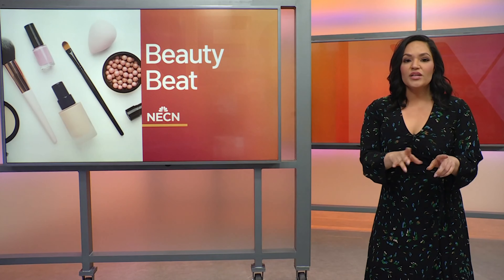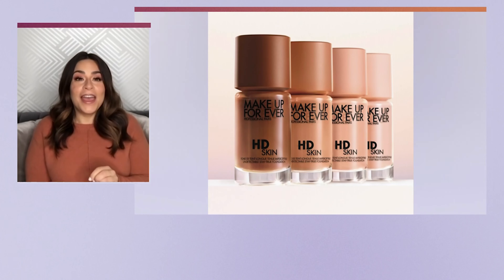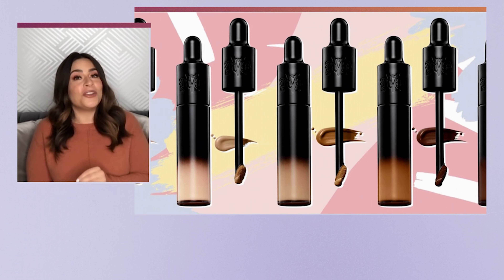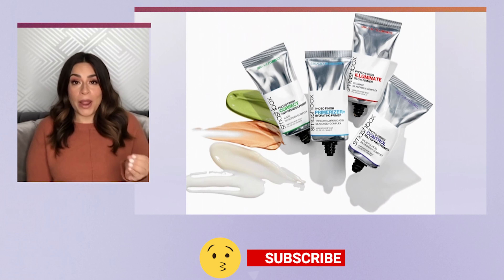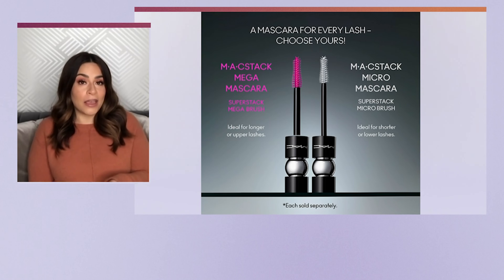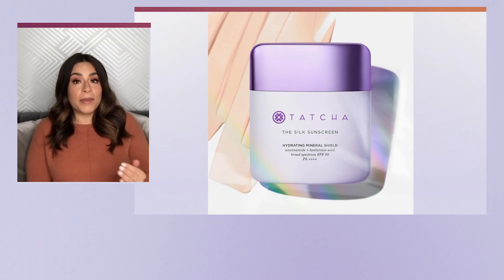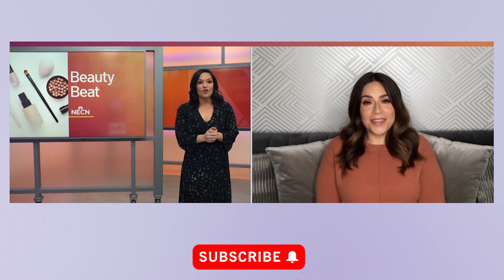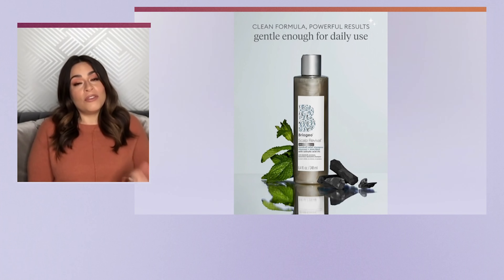Ulta & Sephora spring sales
Ulta & Sephora Spring Sales!!! Future shopping Spree anyone???

Beauty lovers everywhere wait for these moments…✨

Ulta’s 21 Days of Savings and Sephora’s Spring Savings Event are coming up fast!

So today is all about giving you the scoop on the newest and most popular products to help you take full advantage of the savings.

Happy future shopping SPREE!!! 🛍

Please leave a comment or ask any questions!

💄 PRODUCT MENTIONED►►

ABOUT ME ►►
I’m a makeup artist discussing the latest beauty technology, cultural trends, creating makeup & beauty videos, new celebrity styles, and fashion updates.

I also appear on a weekly show called “The Beauty Beat” on NBCLX on Current. I can be seen on NBC Boston Tuesdays at 1:30PM EST